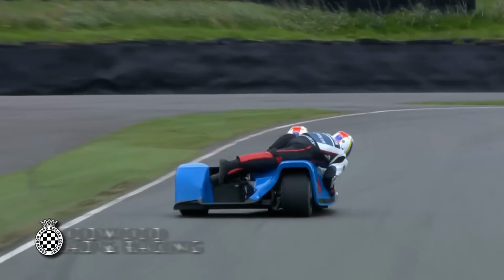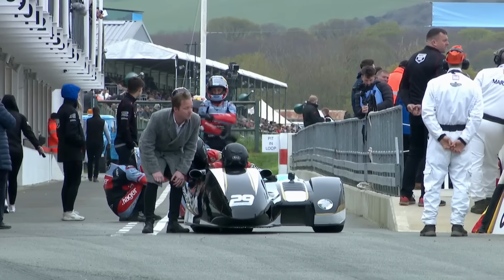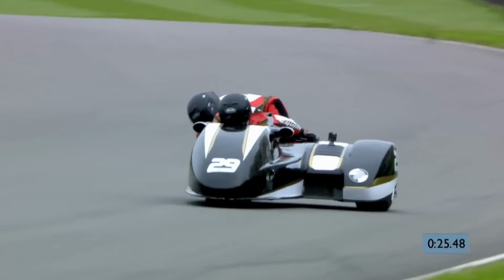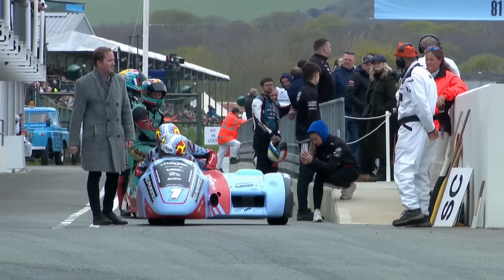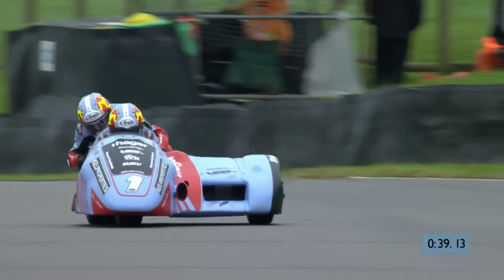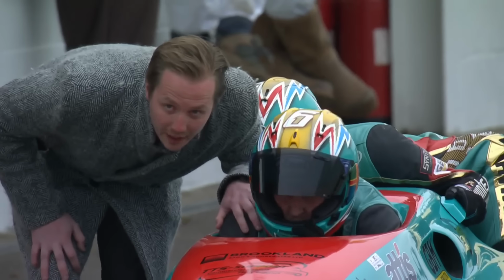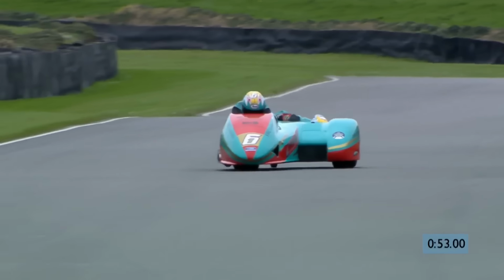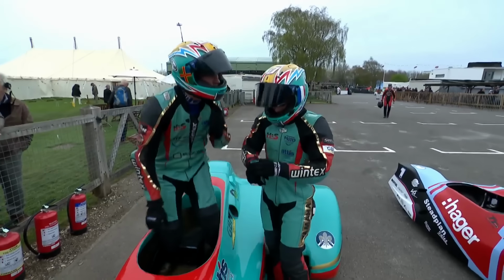Spectacular Sidecars | Full 81MM Shoot-Out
The Sidecar Shoot-Out very quickly became one of the most popular Members’ Meeting showcases we’ve ever had as a group of insanely talented, monumentally brave, and incredibly successful sidecar riders took to the Goodwood Motor Circuit over the weekend. We’d never seen the like before, but one thing’s for sure, we’re very hopeful that we’ll see it again.

With less than a month to go to the 82nd Members' Meeting presented by Audrain Motorsport, where we'll see a GT3 Shoot-Out, let's relive the last year's magical Sidecar Shoot-Out in its entirety.